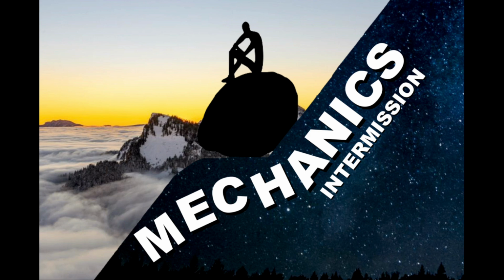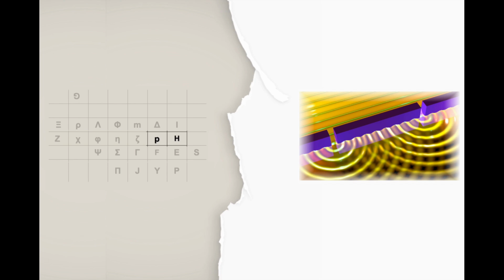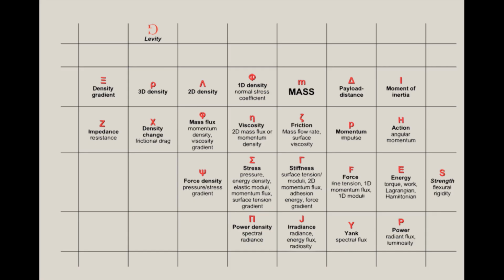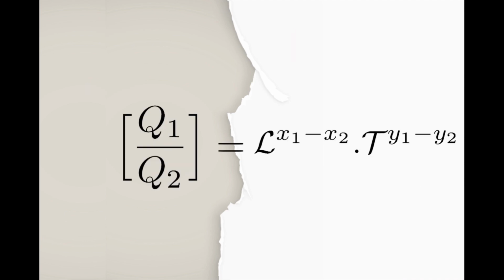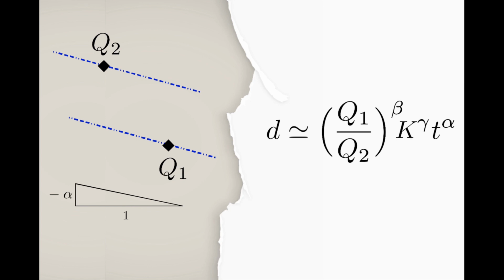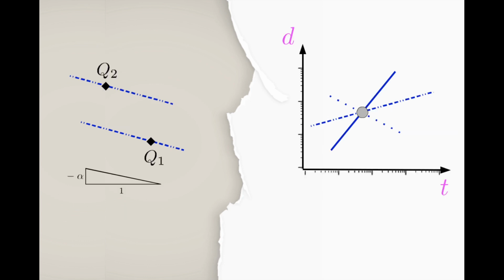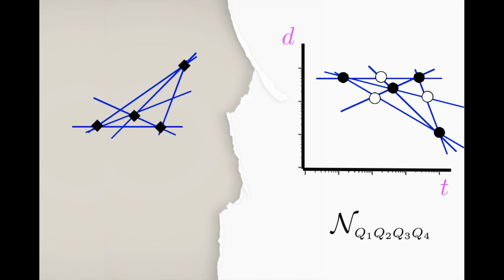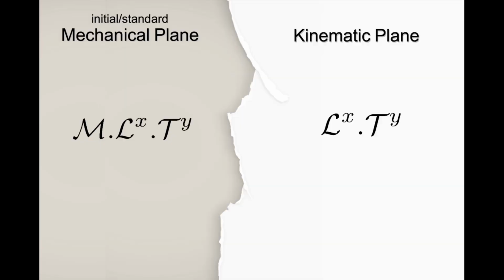MECHANICS (Intermission)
We're about mid-way through this series on mechanics so we thought it would be a good idea to take a little break, summarize what we've done so far, and outline what remains in store.

Chapters:
0:00 Intro
2:07 The Dynamical Paradigm
3:21 Duos
19:39 Trios
35:21 Quartets
41:00 Paradigm Shift

Authors:
Marc-Antoine Fardin (Institut Jacques Monod, CNRS, Université Paris Cité)
Mathieu Hautefeuille (Institut de Biologie Paris-Seine, Sorbonne Université)
Vivek Sharma (Department of Chemical Engineering, University of Illinois at Chicago)

MAF thanks Tom for the design of the thumbnail, based on the gif by Oliveirasjeh, displayed at the beginning of the first video of this series: